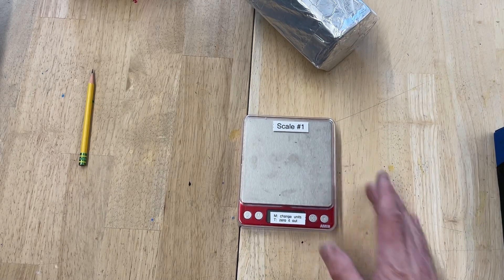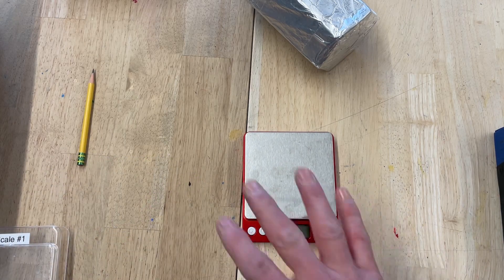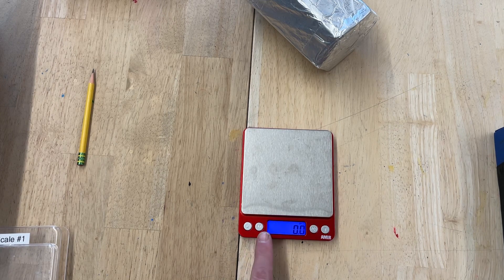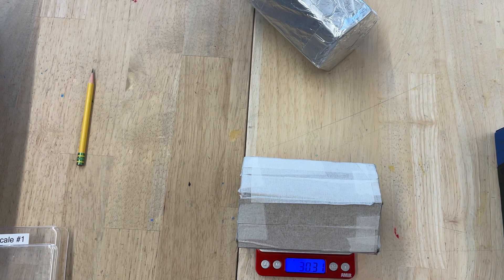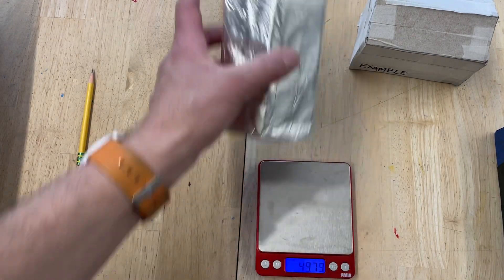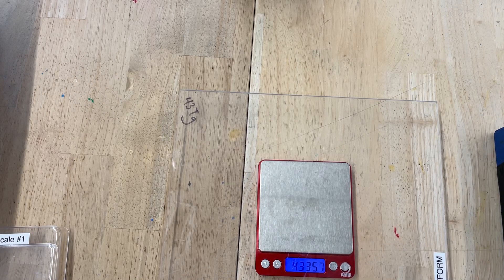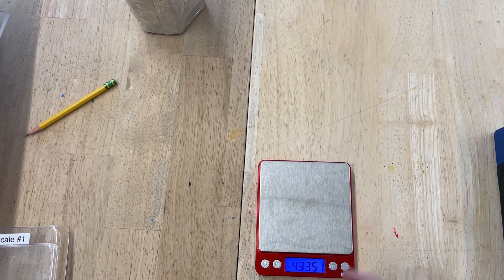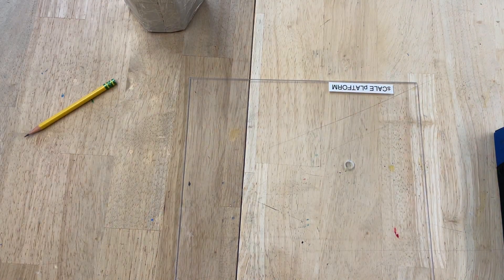How to use a digital scale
This shows how to use the a mirror digital scale for use in the climate house experiment and other experiments you might do in the design studio. It shows the basic use and care of the scale and how to use the weighing platform if you’re wearing an object that is so big that it blocks your view of the Read out ￼